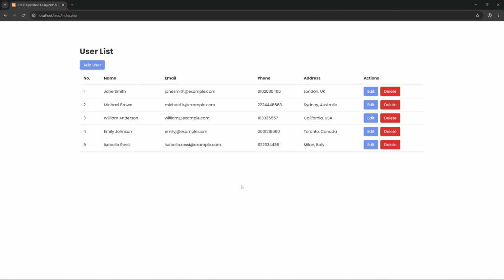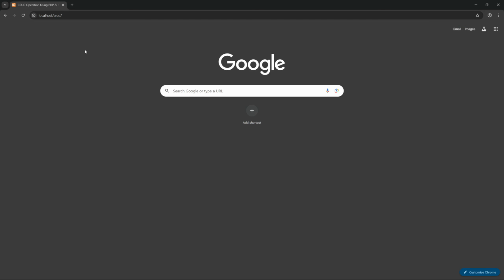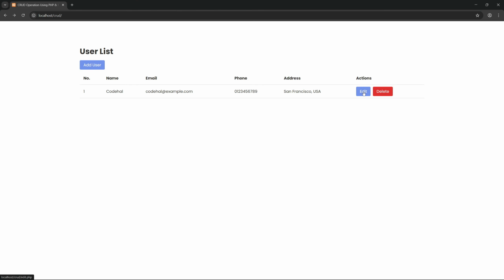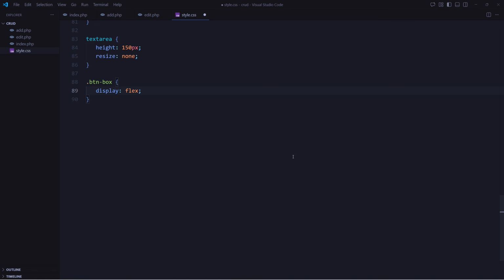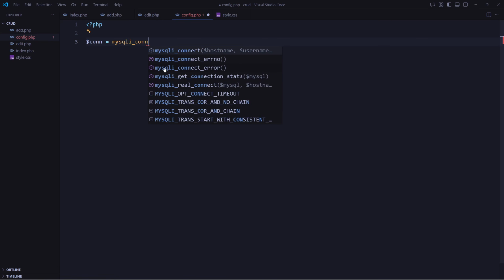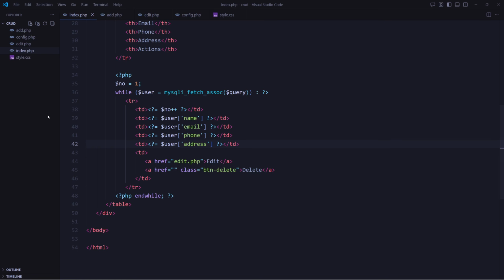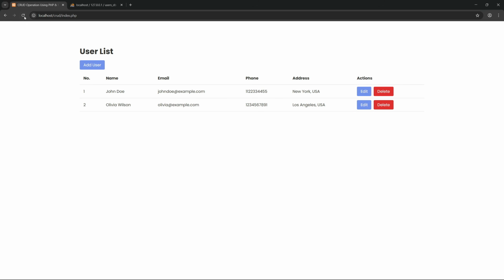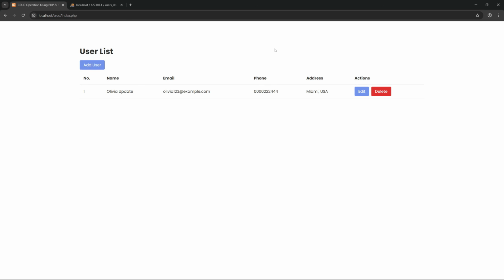Create CRUD Operations Using HTML CSS PHP & MySQL Database